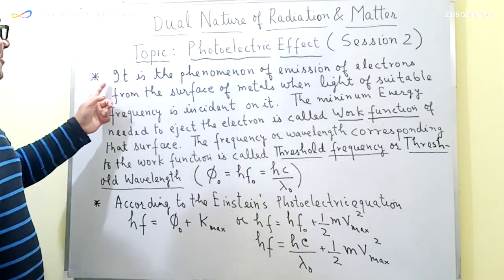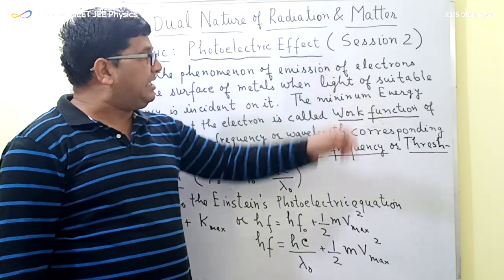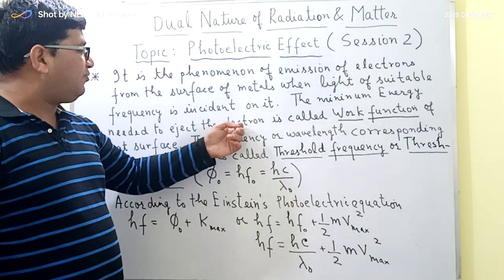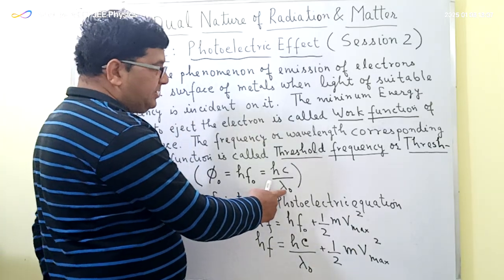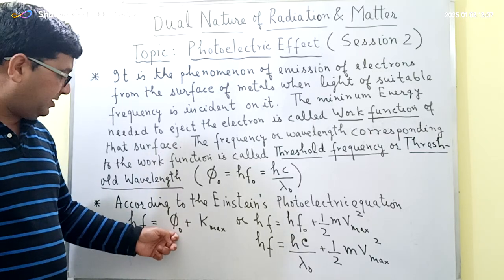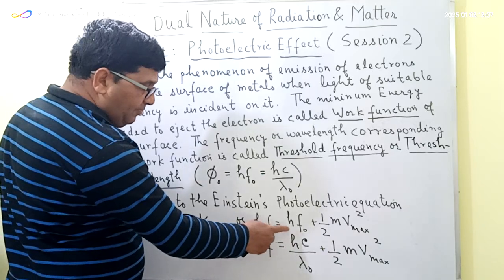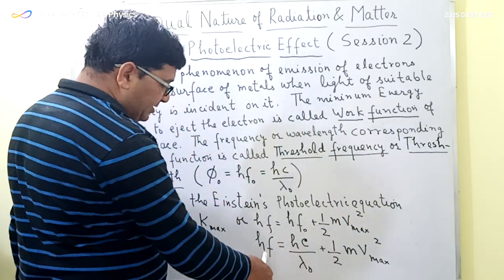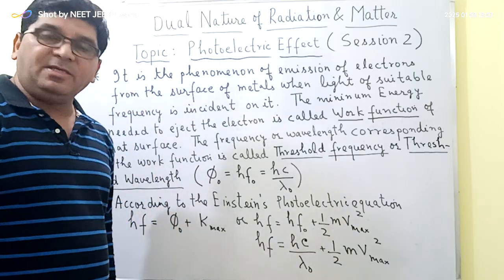Photoelectric Effect - Definition and brief description ( Session 2 )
Photoelectric Effect - Definition and brief description